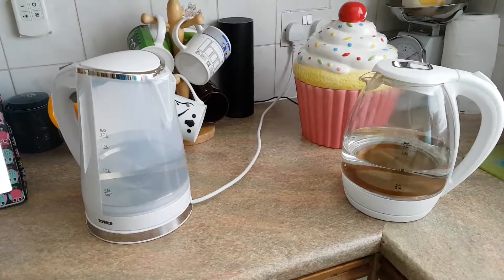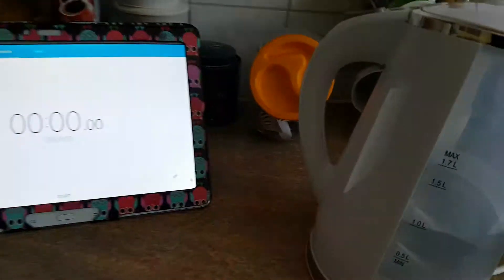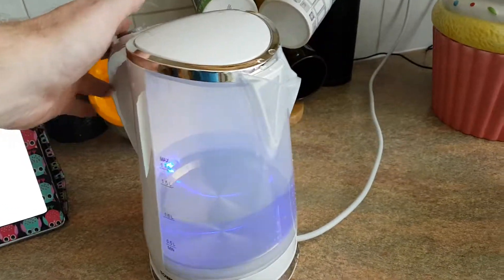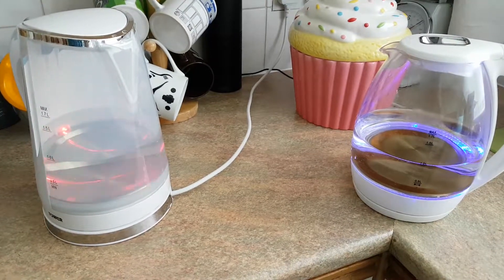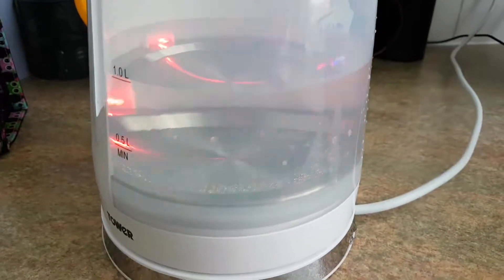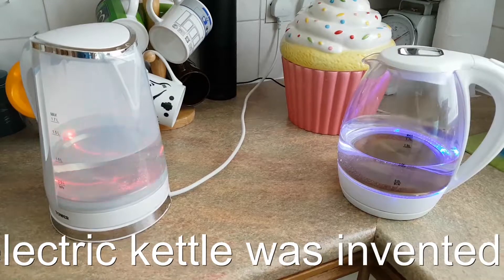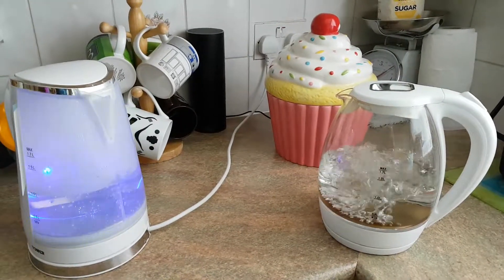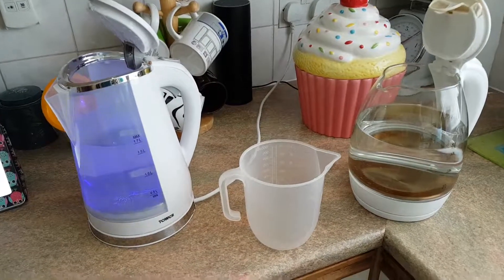kettle vs kettle. the face off. in HD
new faces the old